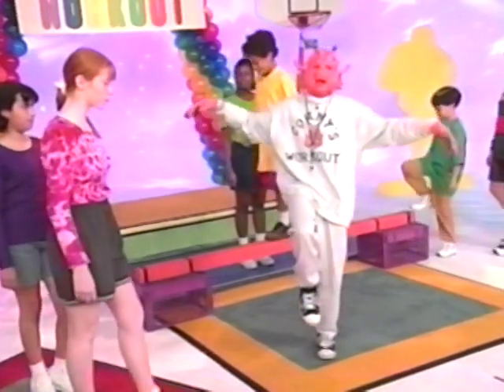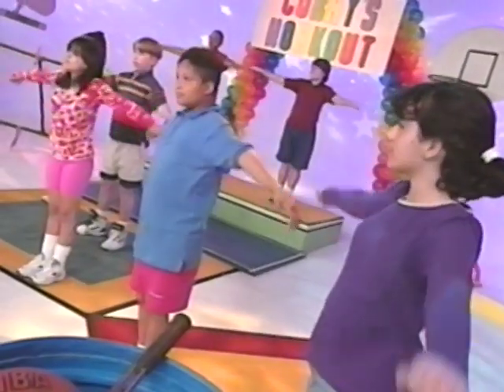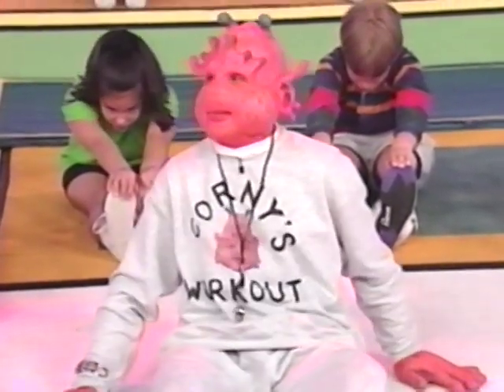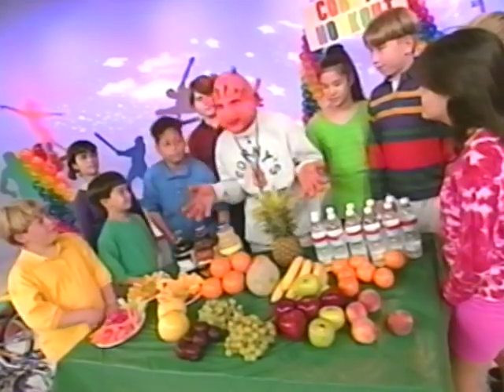JACKED ALIEN TRAINS CHILD SOLDIERS FOR ZARCON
CORNY PLEASE SPARE OUR WORLD FROM YOUR WRATH